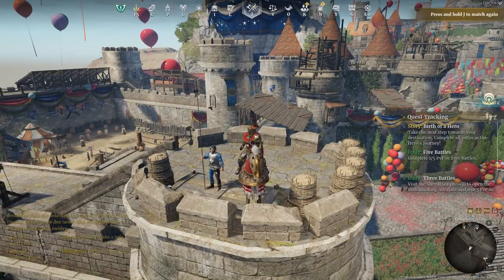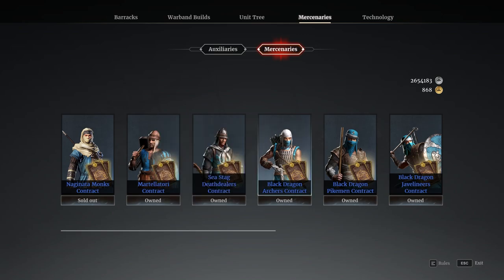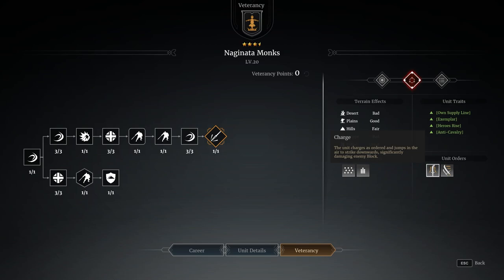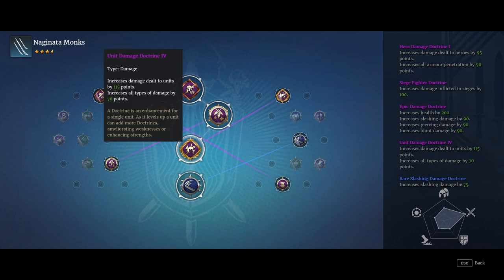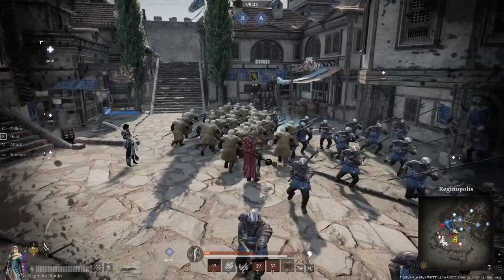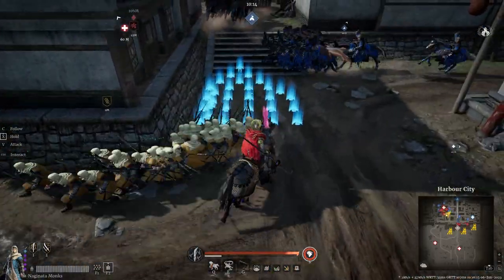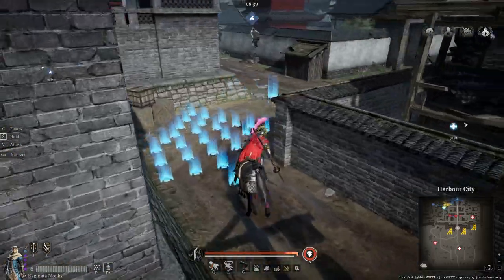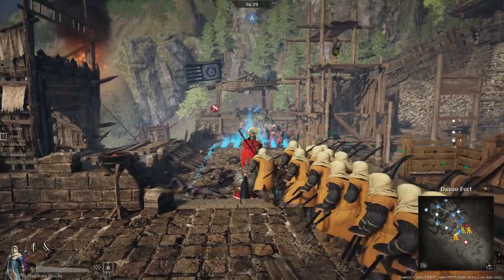These Guys Are HERO KILLERS! - Naginata Monks - Conqueror's Blade Gameplay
So we are finally back with some more Conqueror's Blade as we dive into the Naginata monks, I know i'm a little behind on this video so i'm somewhat trying to play catch up now but they Naginata monks are a really interesting unit that just seem to be the ultimate hero killers with huge burst damage in their charge, which makes them a super fun unit to play with :-)